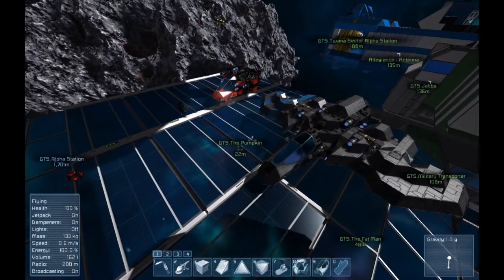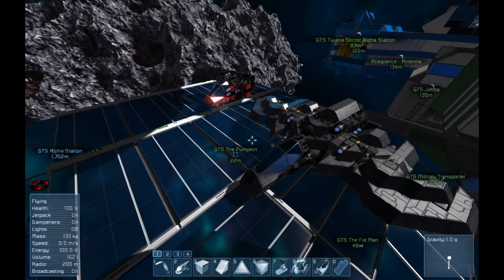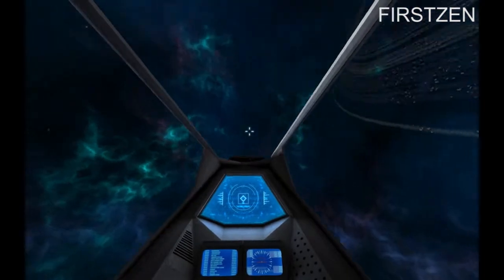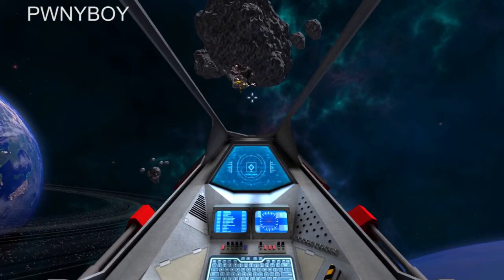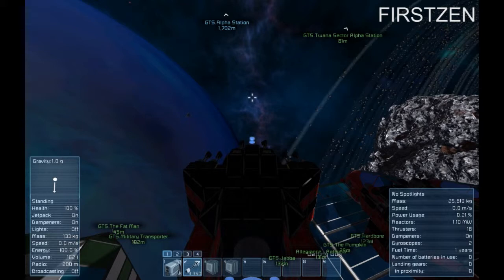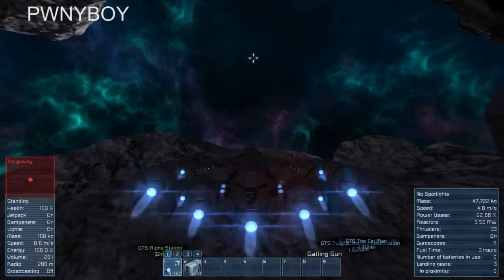Space Engineers - Small Fighter Battle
Pwnyboy and Firstzen duke it out in their uniquely designed fighters.